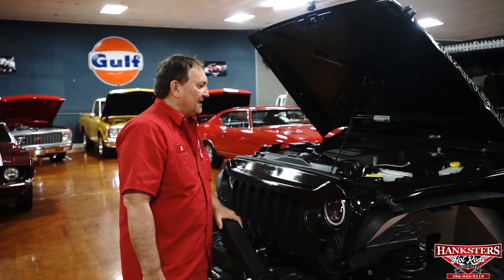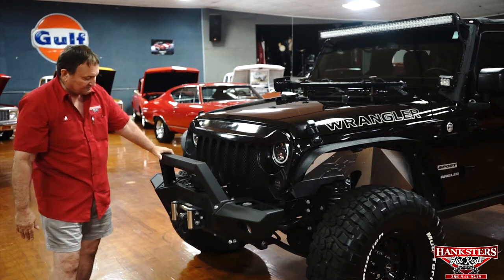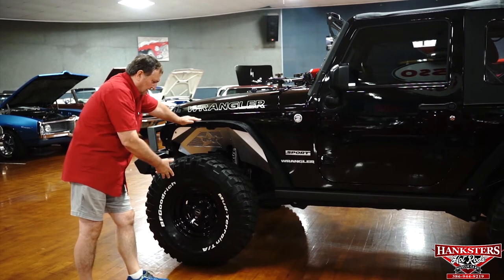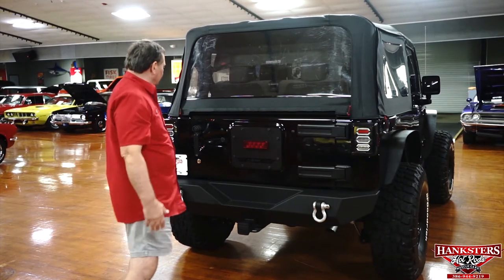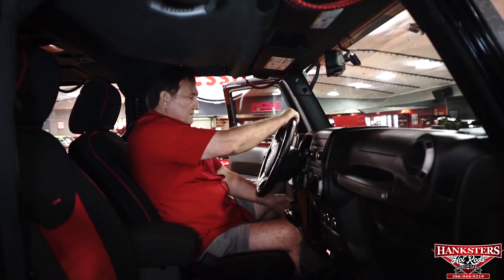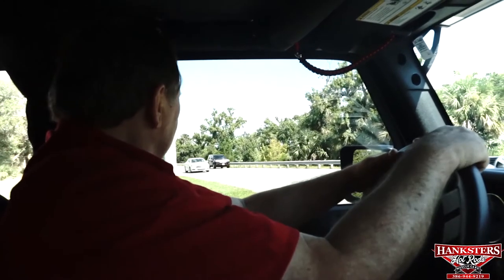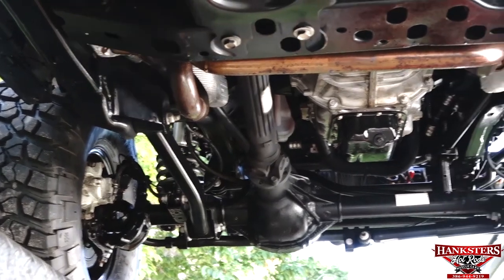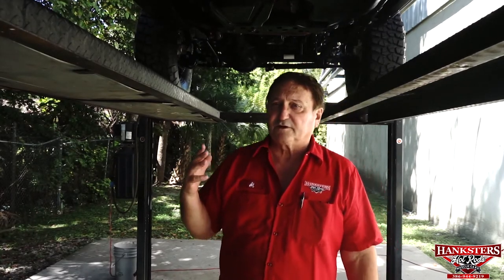2015 JEEP WRANGLER SPORT 4WD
Come Check Out Our 15 Wrangler Here At Hanksters In Daytona Beach, Florida. To See Pictures And More!